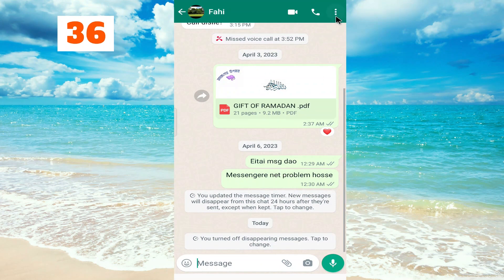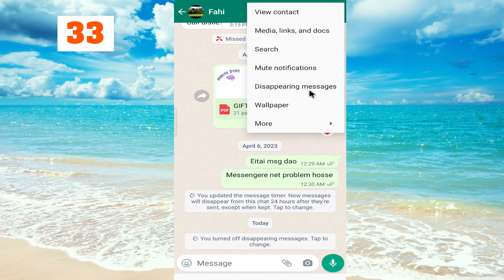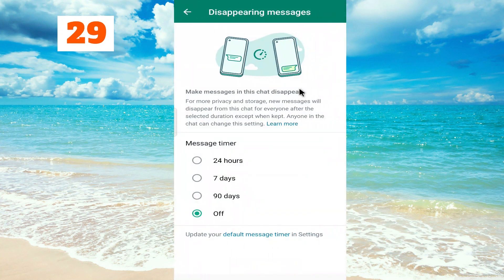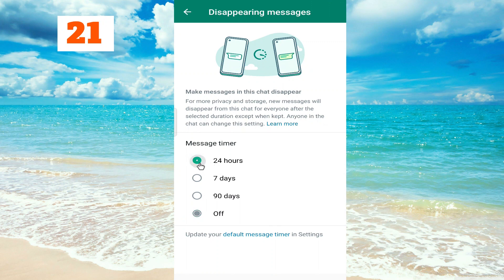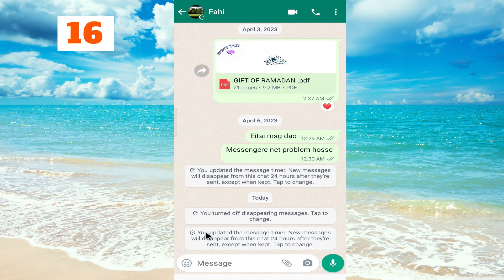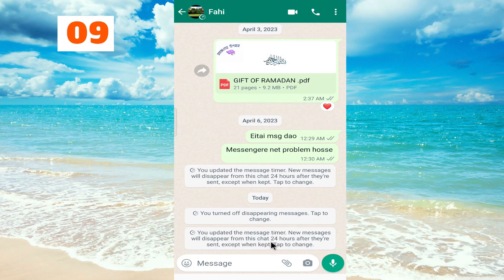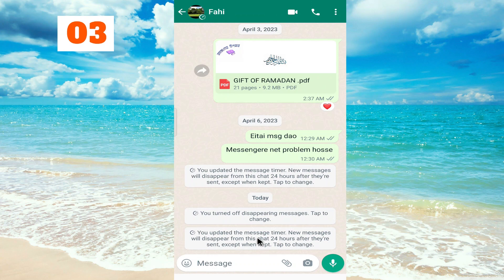How To Send Disappearing Messages On WhatsApp in 2023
Learn How to Send Disappearing Messages on WhatsApp .
If you're looking for a way to send messages that disappear after a certain period of time, WhatsApp has a feature that allows you to do just that. In this tutorial video, you'll learn how to send disappearing messages on WhatsApp. We will guide you through the simple steps to turn on the disappearing messages feature and show you how to send messages that will disappear after 7 days. We will also cover how to turn off this feature and explain the limitations of this feature, such as not being able to forward or save disappearing messages. Whether you're looking to keep your conversations private or simply want to keep your chat history clutter-free, this tutorial video will provide you with all the information you need to send disappearing messages on WhatsApp. So, sit back and follow the easy steps to start sending disappearing messages on WhatsApp today!